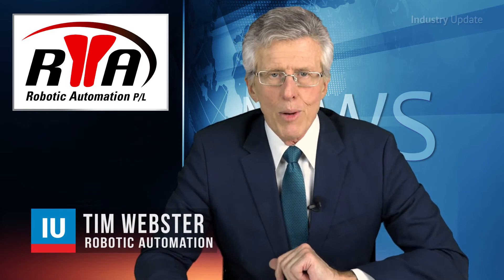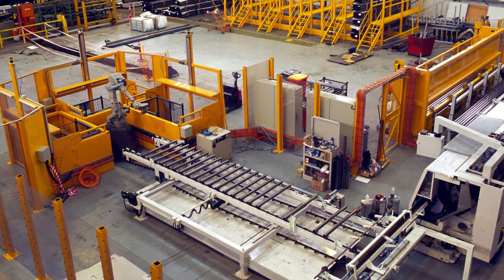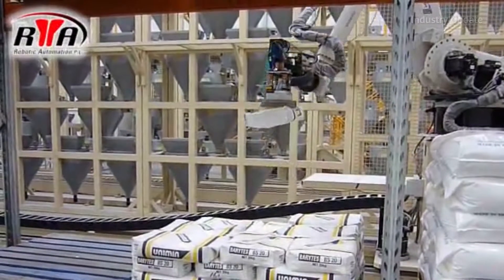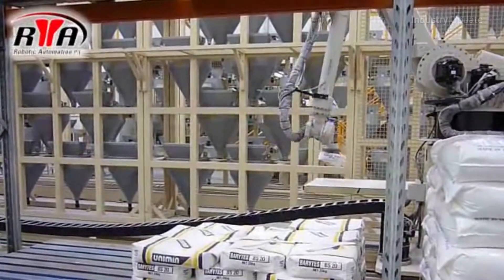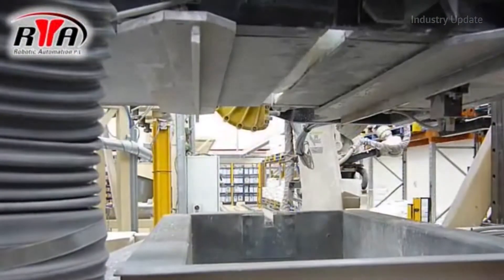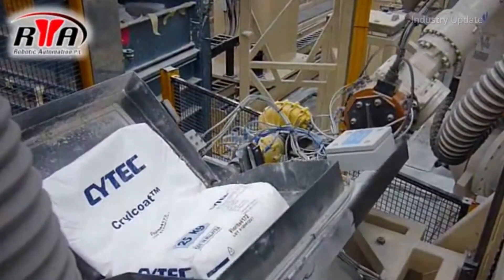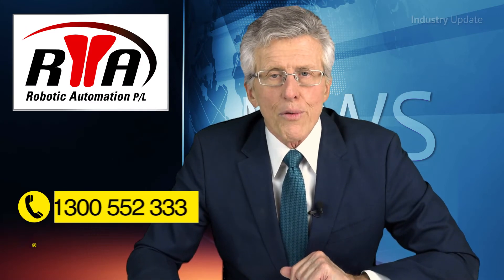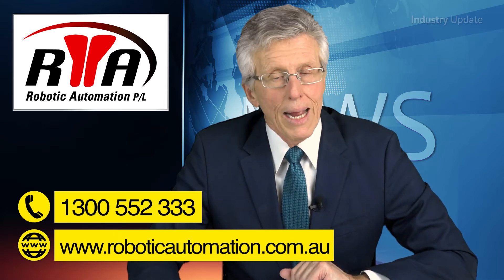Industry Update: Robotic Automation - Materials Handling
Tim Webster and Industry Update Manufacturing Media presents Materials Handling from Robotic Automation